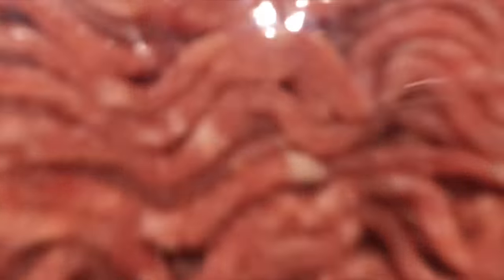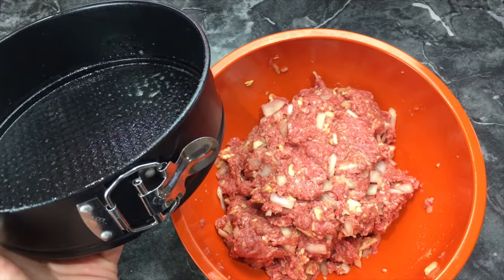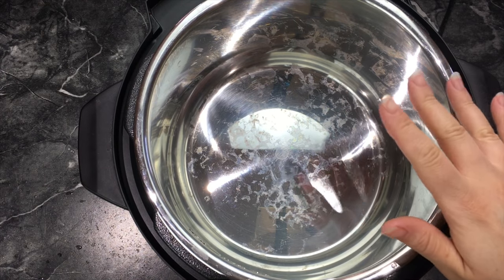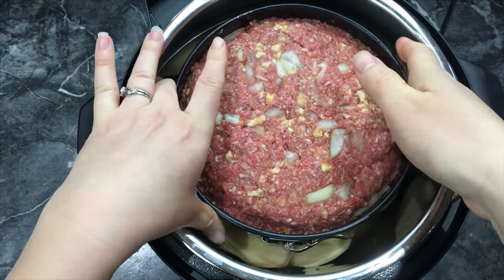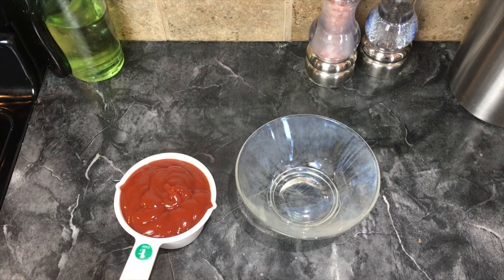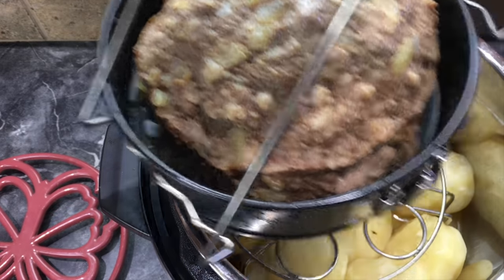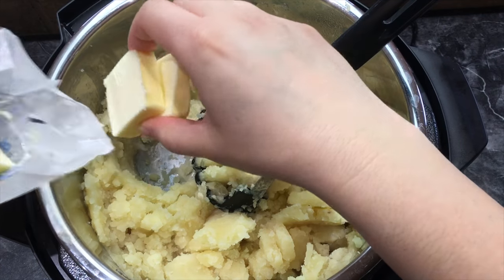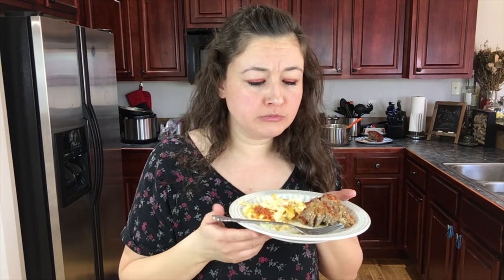How To Cook Meatloaf And Mashed Potatoes | Instant Pot Recipes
If you want a easy and delicious meal this instant pot recipe is perfect for you. In this video we are cooking meatloaf and mashed potatoes at the same time. This is one of my favorite dinners to make in the pressure cooker. Give this recipe a try and tag me in a picture.

Instant Pot Accessories 7 piece Kit
Instant Pot

Melissa (CWAS)
16432 N. Midland Blvd. # 28